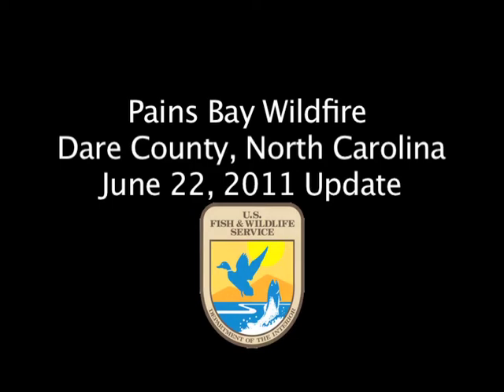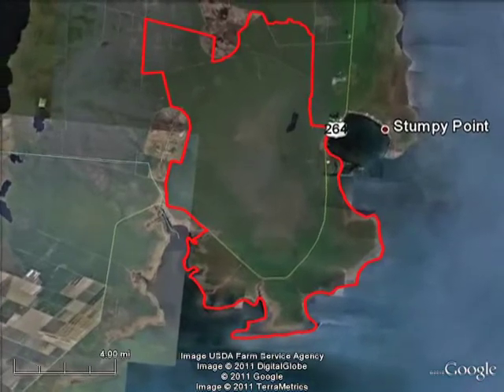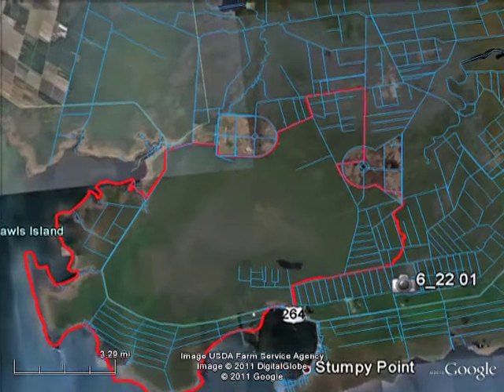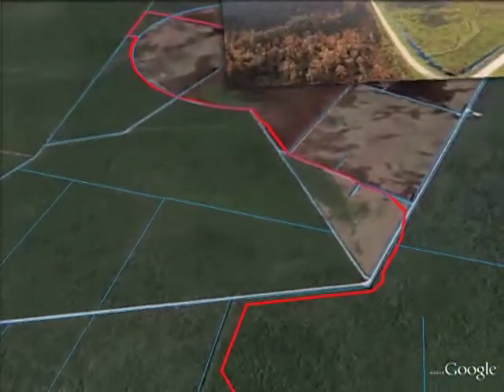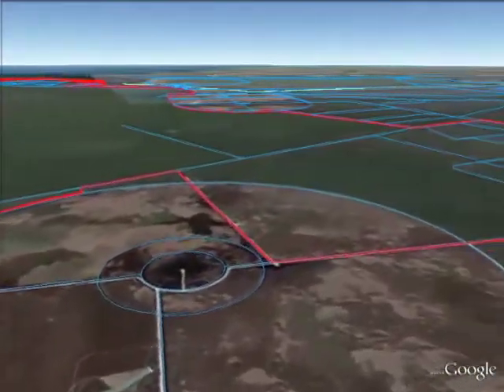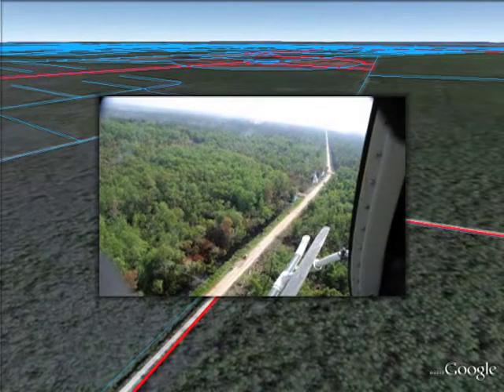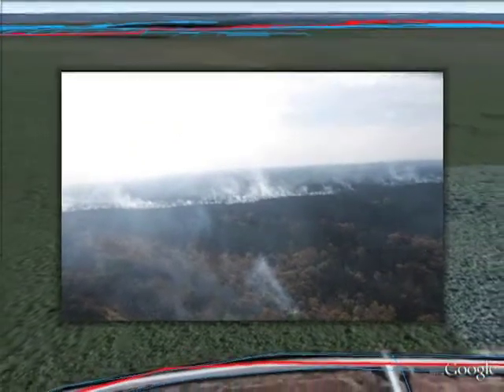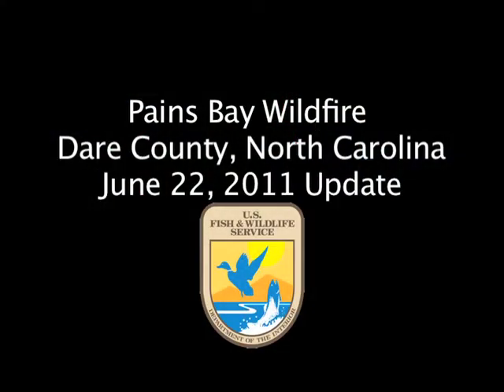Pains Bay Fire Update